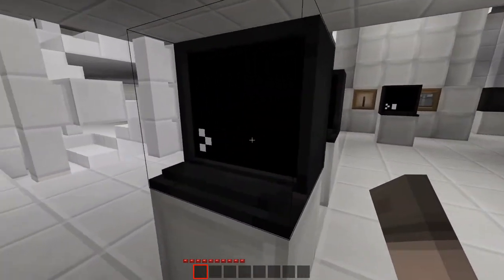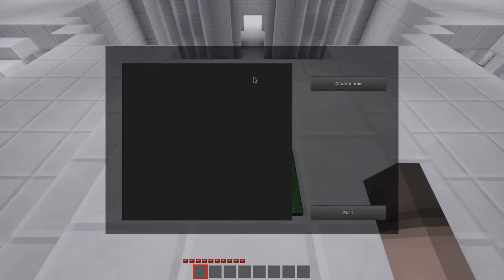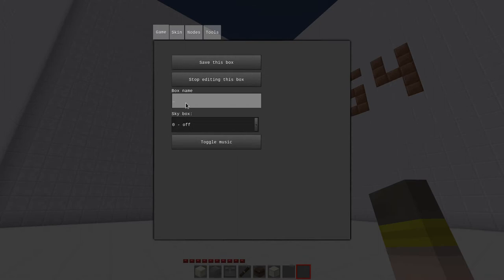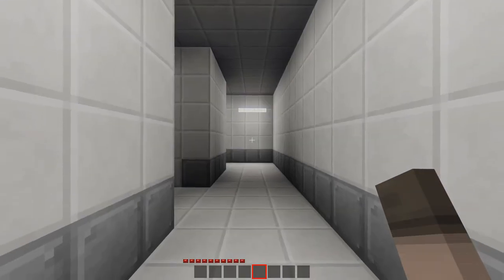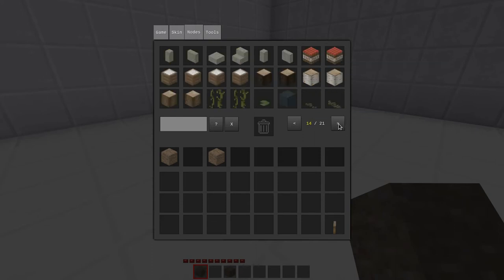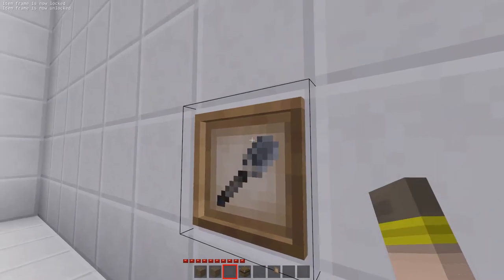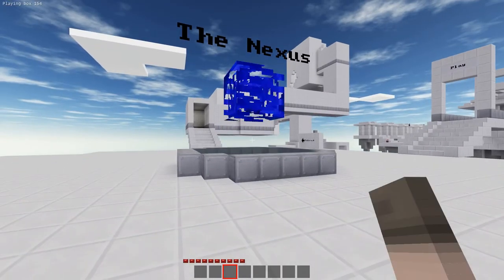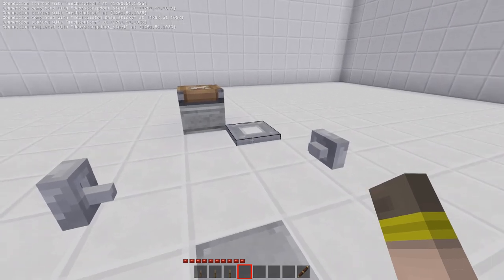Inside the Box - Creating your first box - Guide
In this video, we'll take you through the basic steps of making your own puzzle box on the Inside the Box server. We'll visit the Create building and show you the library, and how to use the Create Interface. We'll also show you the basics of the box mechanics, some of the mech node creation parts, breabable blocks and how to work with the Box settings.